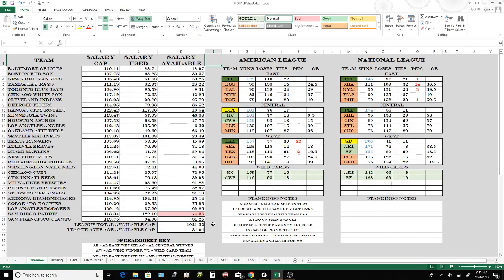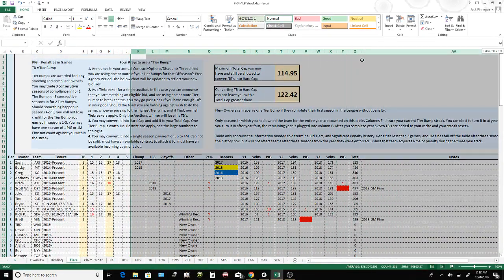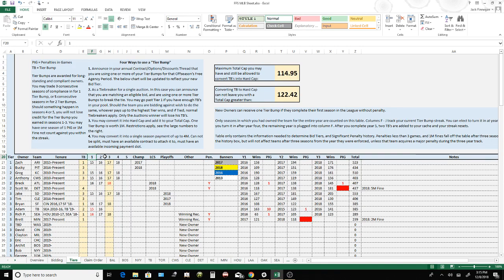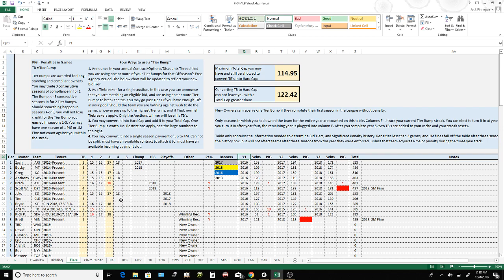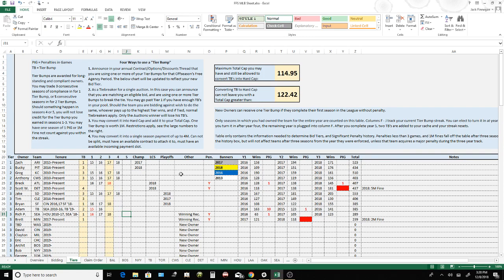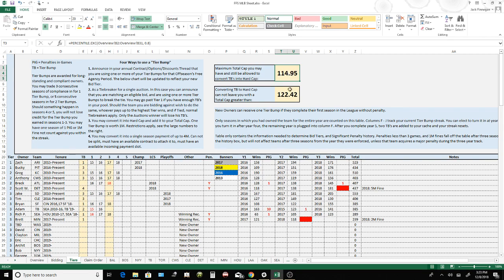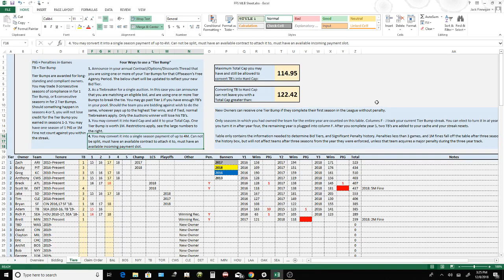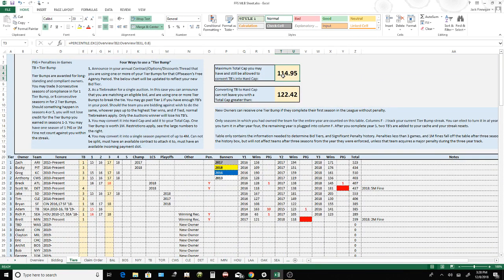Tier Bump System